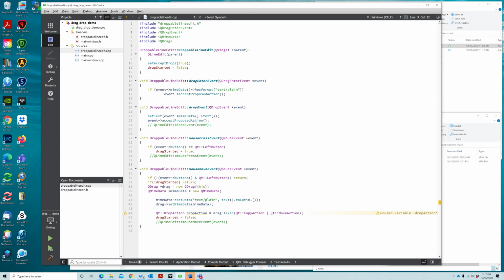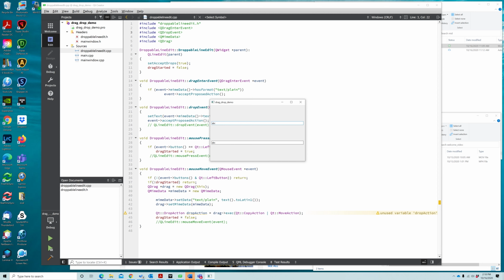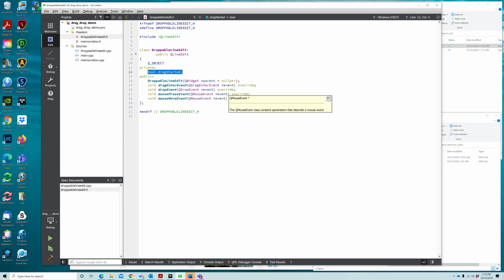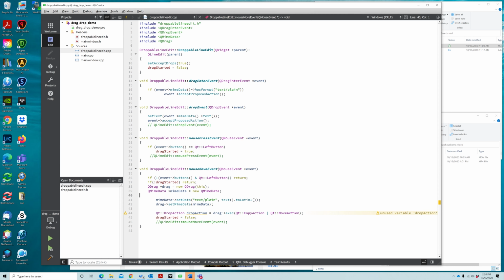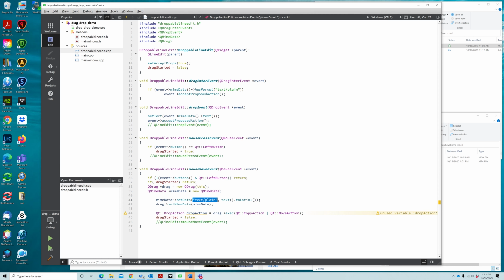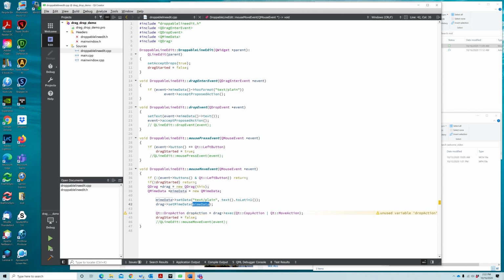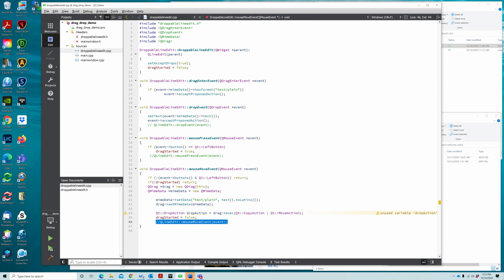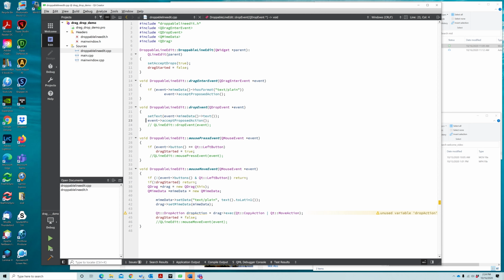BTH545 drag drop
Drag and drop in Qt